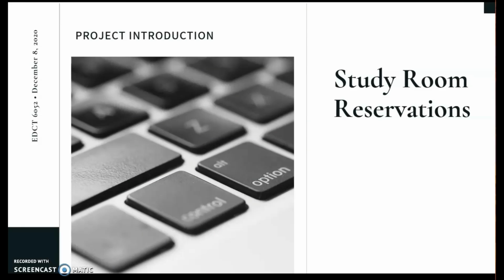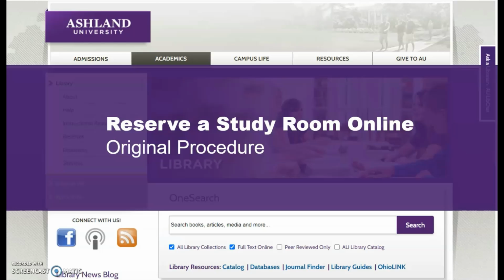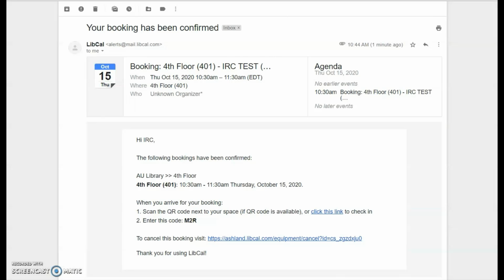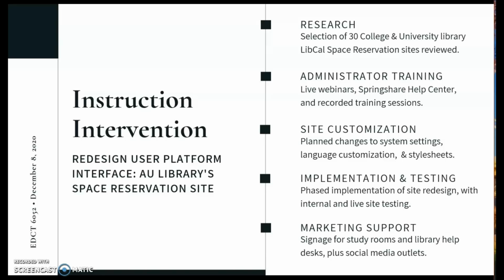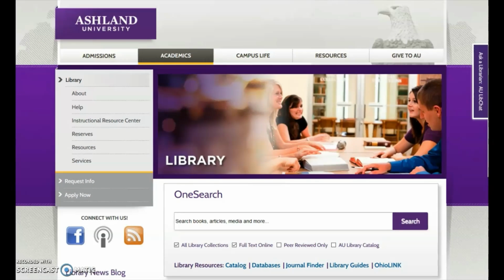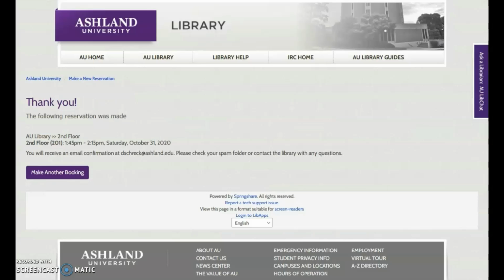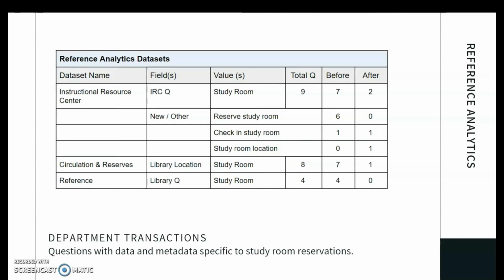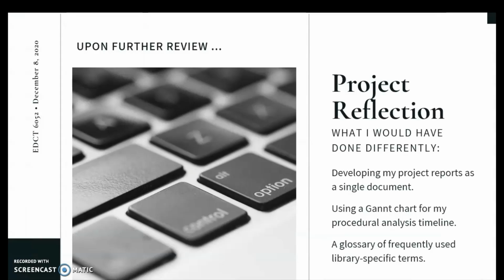EDCT 6052 Final Project Video Review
AU Library Study Room Reservation: Procedural analysis, instructional intervention, and evaluation.  This is my final project video for EDCT 6052 Assessment & Evaluation in Technology-Rich Classrooms. A condensed version of this video, minus real world examples, is located

0:01  Introduction
0:25  Study Room Reservation
1:04  Procedural Analysis
1:31  Conduct the Procedural Analysis
1:45  Task Analysis Flowchart
2:42  Original Reservation Procedure (video)
5:48  Data Collection Overview
6:12  Data Analysis Summary
7:00  Procedural Analysis Recommendations
7:15  Instruction Intervention
8:48  Intervention Summary
9:17  Post Intervention Flow Chart
9:36  Instructional Intervention (video)
13:21 Marketing support
13:36  Evaluation
13:46  Logic Model
14:06  Audience & Stakeholders
14:15  Data Collection
14:50  Statistics Overview
15:14  Reference Analytics
15:35  Survey Responses (Feedback)
15:54  Anecdotal Evidence
16:05  Conclusion
16:57  Reflection
17:41  Thank you